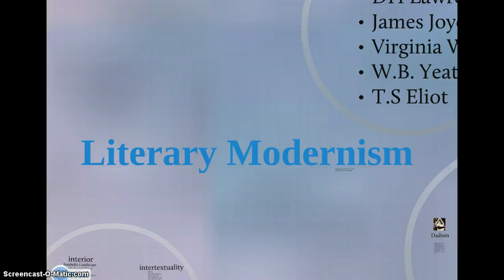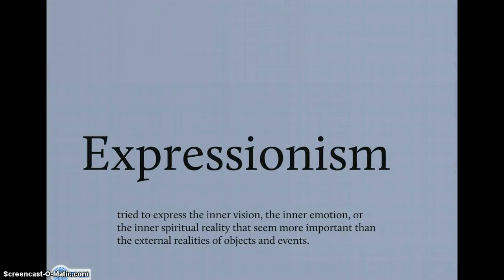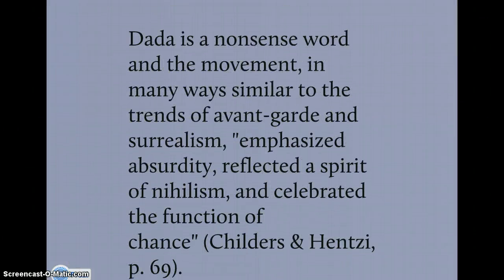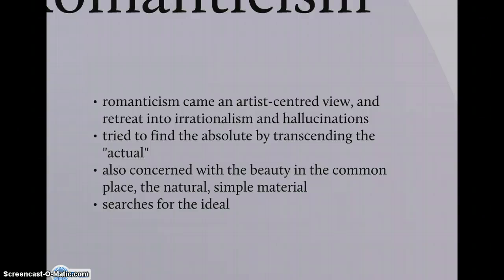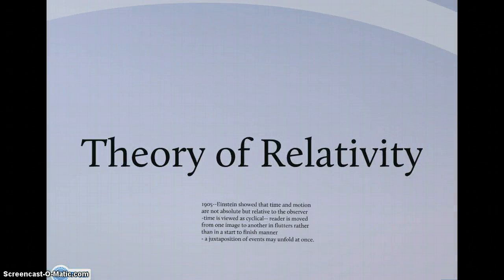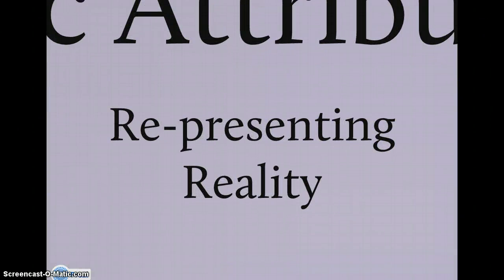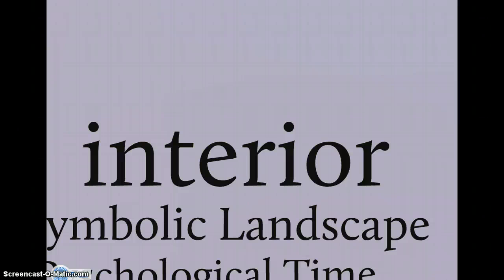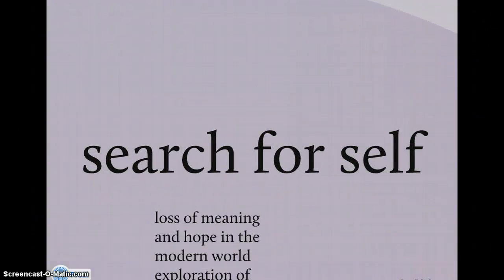Literary Modernism Lecture Part I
Check it.